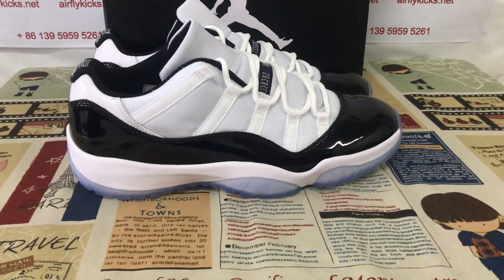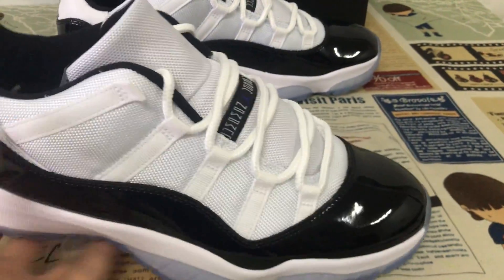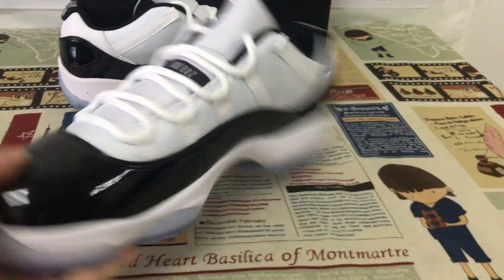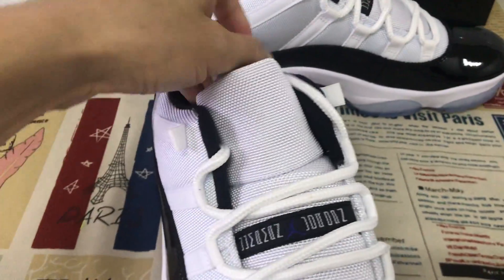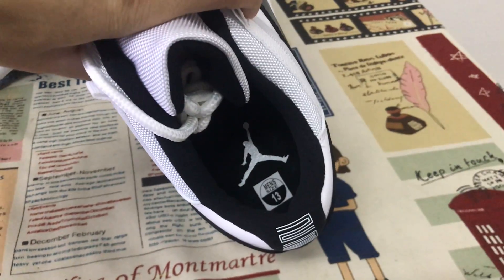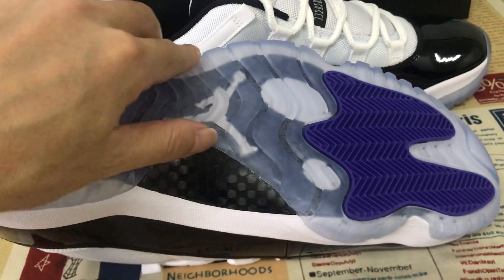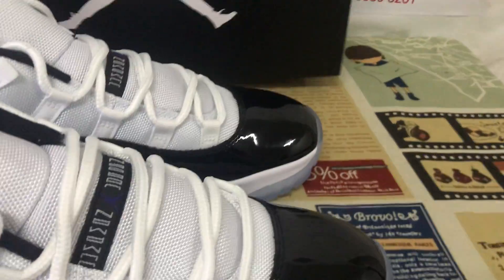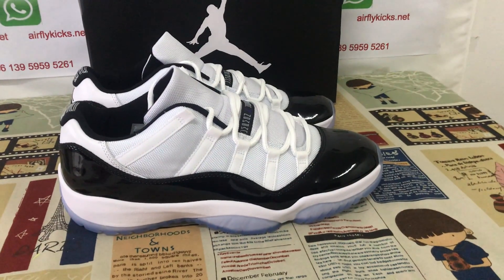Where To Buy Air Jordan 11 Concord Low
Air Jordan 11 Low Concord

Hey friend today give you the detailed review on Air Jordan 4 Infrared 23,pls click the below link to order on my

The Air Jordan 11 Retro Low ‘Concord’ reimagines the iconic OG colorway as a sleek low-top. The material build is faithful to the 1995 original, featuring a white ballistic mesh upper with a contrasting black patent leather overlay. A plush Phylon midsole is fitted with full-length Air sole cushioning and reinforced with a springy carbon fiber plate. The latter is visible through an icy translucent outsole, enhanced with purple herringbone rubber traction pods that give the shoe its name.